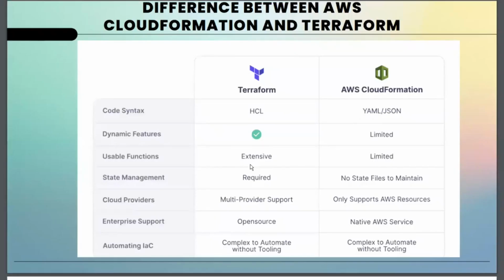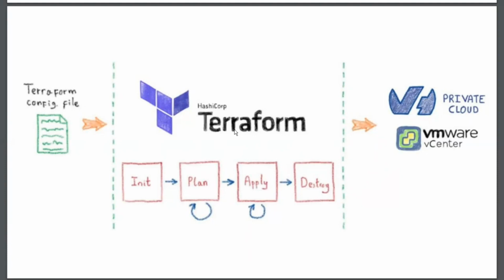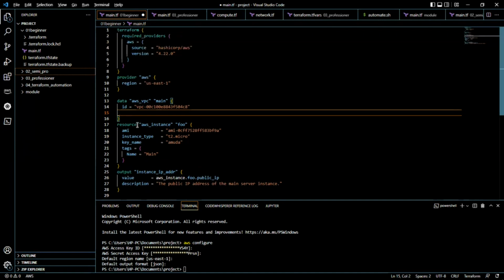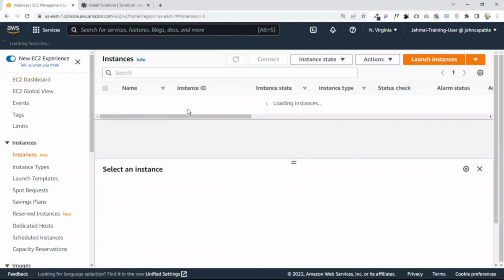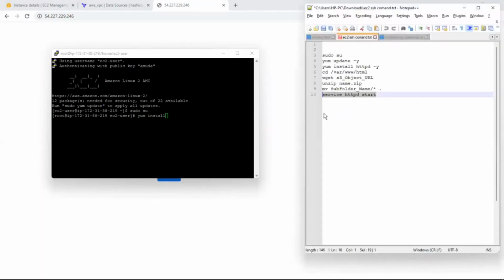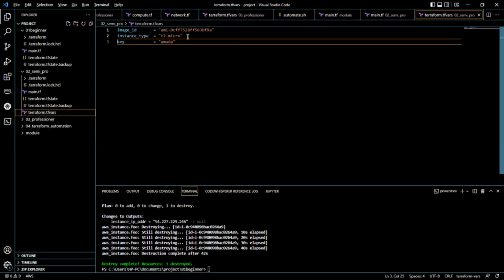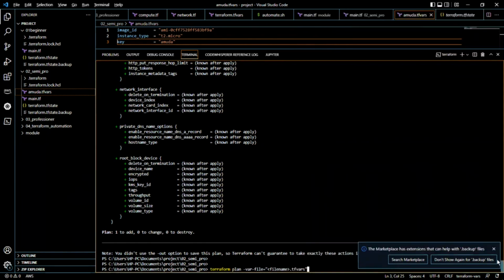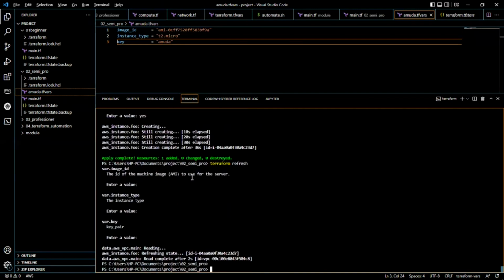Terraform Tutorial - Learn Terraform Practically on AWS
Terraformer is a tool that you can use import existing infrastructure as Terraform IaC. This allows you take resources you've created by some other means and bring it under Terraform management. This is also useful when doing infrastructure migrations. This video by Prasanjit Singh explores the process of doing that for AWS infrastructure.

We're so excited to announce that the our 2 bestseller courses on udemy i.e., OpenStack and NFV (TelcoCloud) and Kubernetes in NFV (TelcoCloud) is out now!!!

Keep Learning!